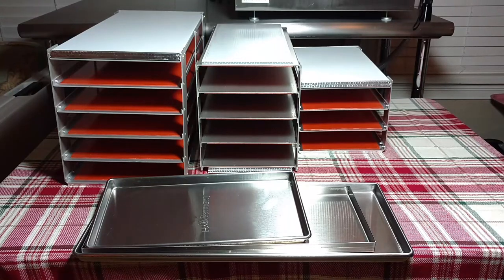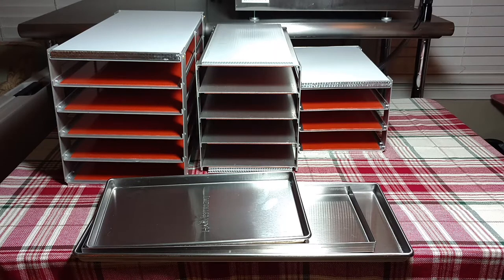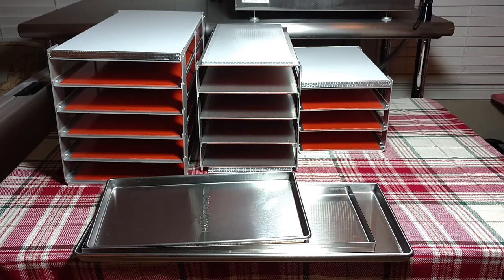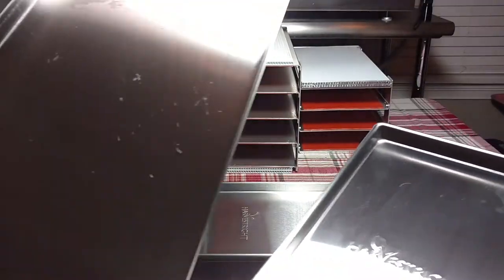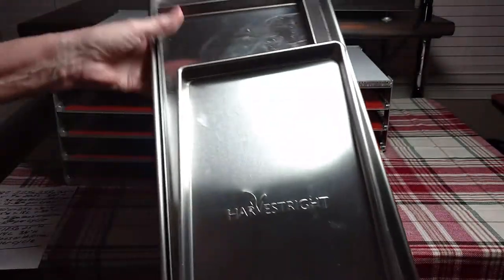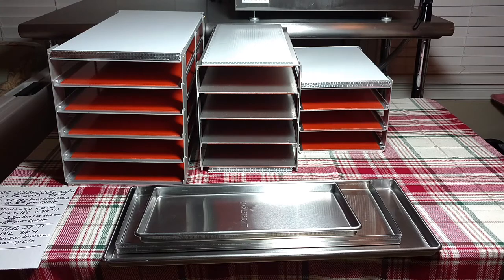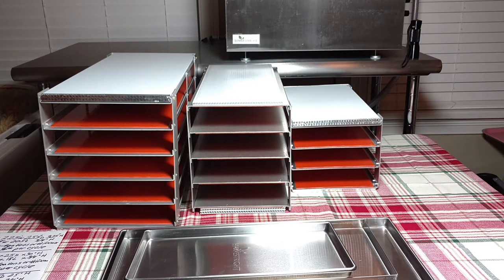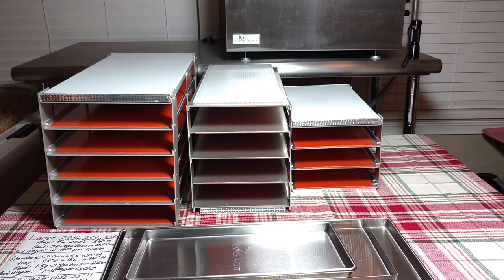Harvest Right Freeze Dryer Best Choice all 3 Size Comparisons - Large, Standard & Small Racks Trays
A video to show all three sizes of Harvest Right Freeze Dryer racks and trays to help decide which size will be best when shopping.

Come join my Facebook group, called Betty's Harvest Right Freeze Dryers Group.

I use a Harvest Right Home Freeze Dryer to freeze dry food for my long term food storage.

Check out the Zaycon Fresh online company that offers beef, poultry, seafood and pork for discount pricing, hormone free and humane animal treatment;